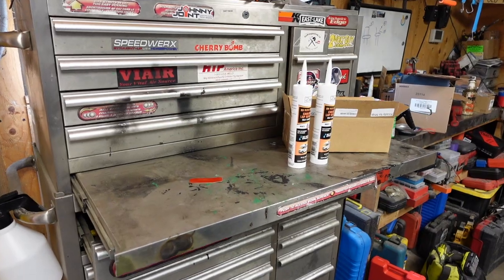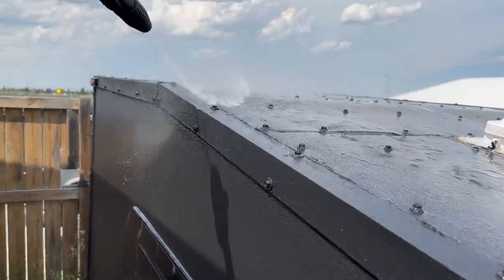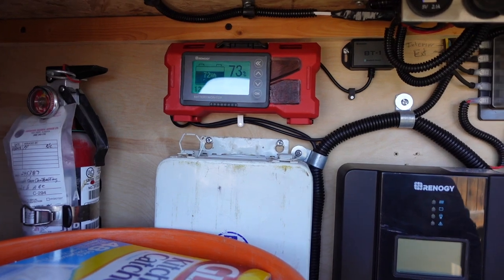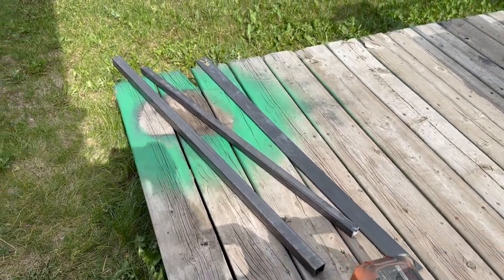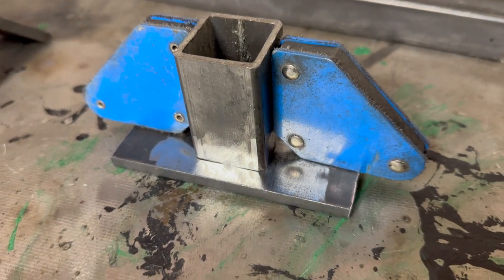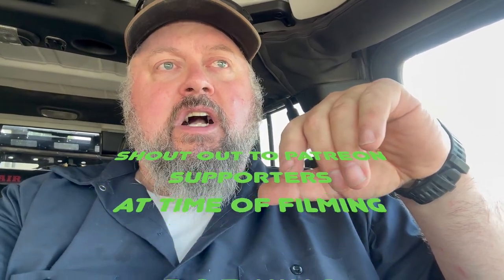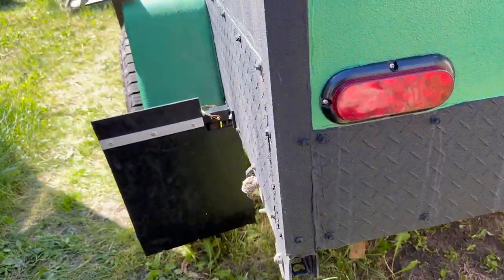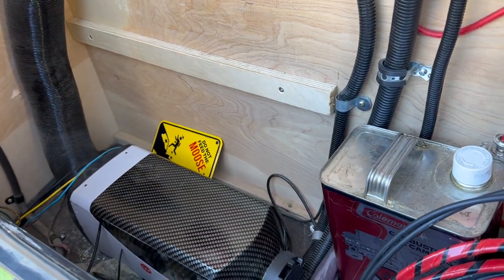ALL ISSUES ARE TAKEN CARE OF | DIY OVERLAND TRAILER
RV Sealant

 Lots of issues going on here, it didn't surprise me that even the trailer was wired up wrong. I had to sort out the color wires to what did what to wire it up properly to my vehicle.  Also out of the blue the temperature sensor failed on my diesel heater and fan would run all the time.